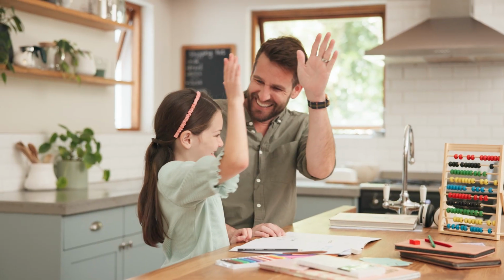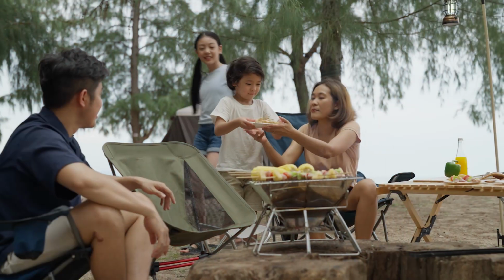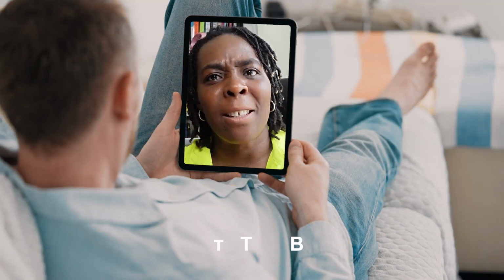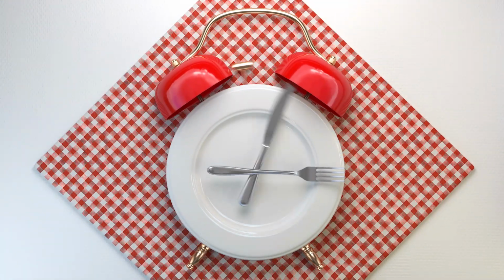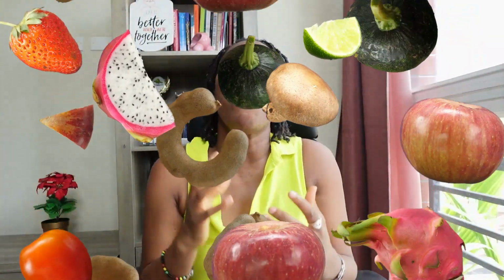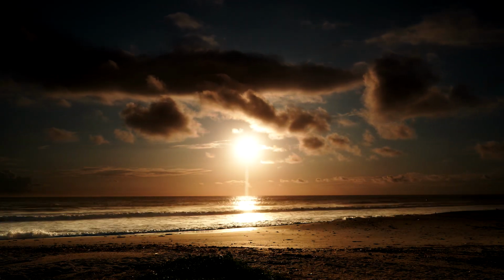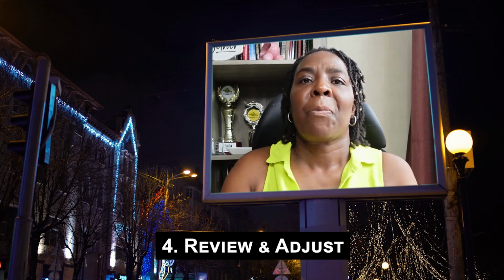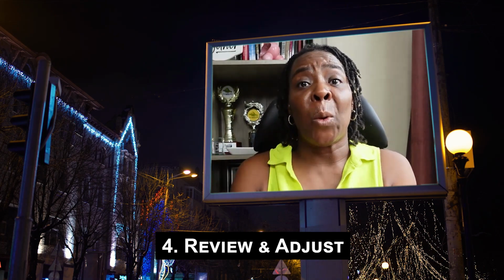Stress Less, Achieve More: Time Blocking Guide (4 Easy Steps)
Did you know that using time blocking can actually increase your productivity by up to 80%? Time to stress less and achieve more with this ultimate time blocking guide!

Feeling overwhelmed and unproductive? Discover the power of time blocking! This video will guide you through a simple 4-step process to organize your day, boost productivity, and reduce stress. Learn how to prioritize tasks, create effective time blocks, and stick to your schedule. Perfect for students, entrepreneurs, and busy professionals looking to regain control of their time.

📈 BOOK YOUR FREE 1-HOUR COACHING SESSION:
I’m offering a FREE 1-hour coaching session tailored to your unique goals—whether it’s for career advancement, personal development, or overall well-being. Don’t miss out! Book Your Free Session Now and start your journey to success!

for more details on my exclusive membership—featuring training materials, exercises, and live Q&A sessions!

🤝🏾 YOUR GUIDE TO EFFECTIVE DELEGATION - EMPOWER & ACHIEVE: STRENGTHEN YOUR TEAM, EXPAND YOUR IMPACT.

🗣️ YOUR GUIDE TO EFFECTIVE COMMUNICATION – THE ART OF LEADERSHIP DIALOGUE.

⏳ STRUGGLING WITH TIME MANAGEMENT?
• Discover time mastery: achieve balance, focus, and success in your life.
• Evaluate your habits and unlock peak productivity with the time management self-assessment toolkit: core principles of success.

📚 MUST-HAVE RECOMMENDED RESOURCE:
- Enhance your teamwork and leadership skills with "The Five Dysfunctions of a Team." This book is essential for understanding and improving team dynamics, trust, and collaboration. It's a book I’ve not only read, but also taught to leaders that I highly recommend.

🎬 MUST HAVE APP, I USE DAILY:
- VidIQ Exclusive - $1 for a 30-day trial that typically costs $39 - Increase Views & Subscribers On YouTube.

🛒 ENJOY PRODUCTS I USE:
- Bluetooth Shooting Grip with Tripod
- Memory Card
- Camera Case
- Lens Cleaner
- Camera Batteries
- Microphone

🚀 Maximize Your Learning Experience
⏩ Adjust Speed: Optimize your viewing to enhance comprehension and retention.
📥 Watch Later: Save this episode for future reference and continuous learning.

📚 Learn. ❤️ Love. 🌱 Live. 🙌🏿 Stay Blessed!